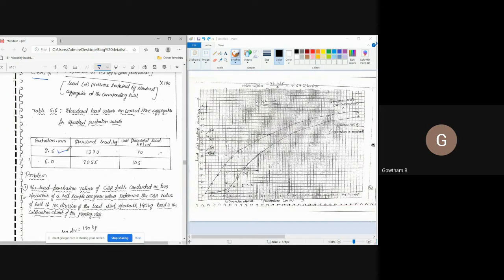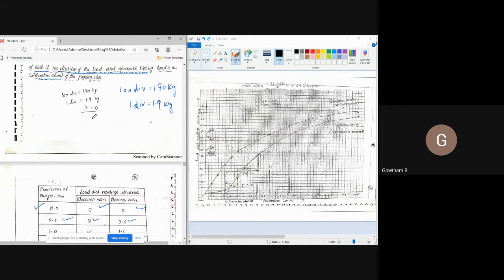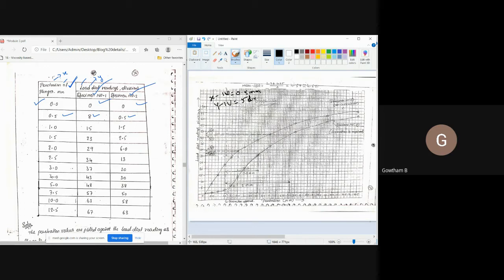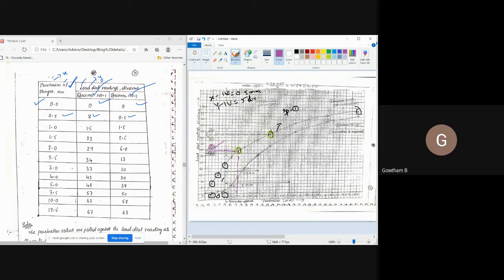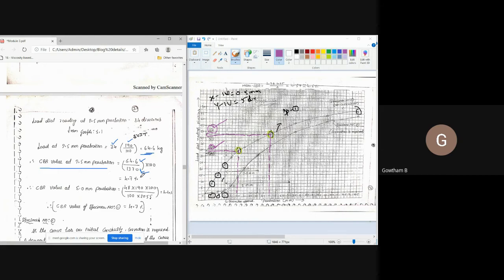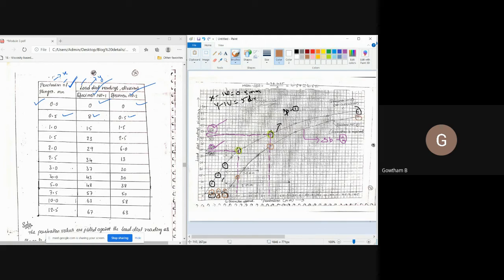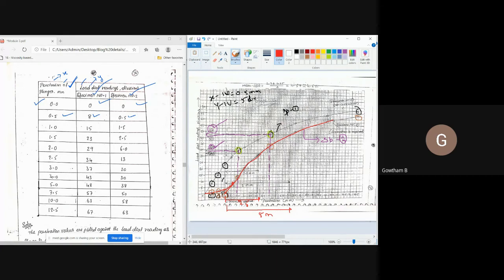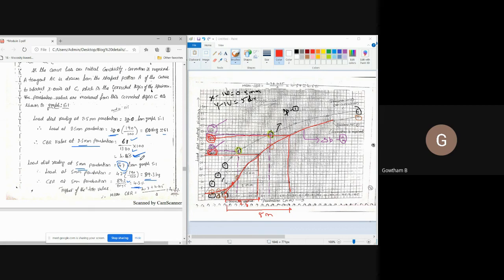Module 3 CBR